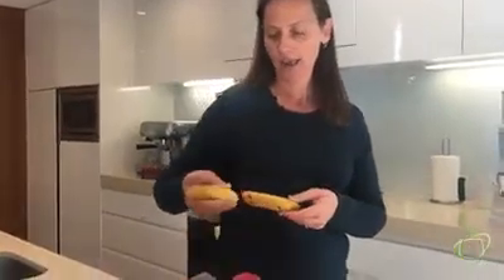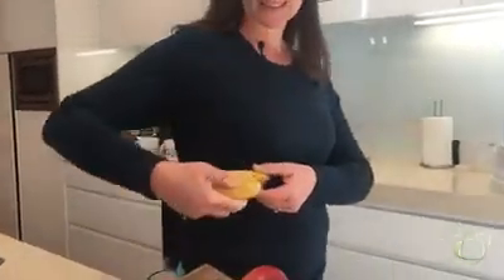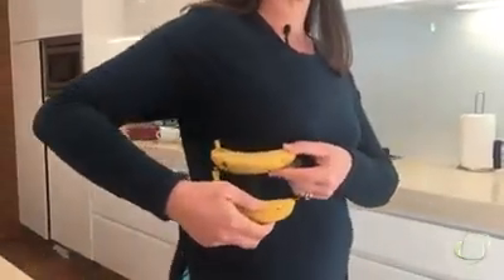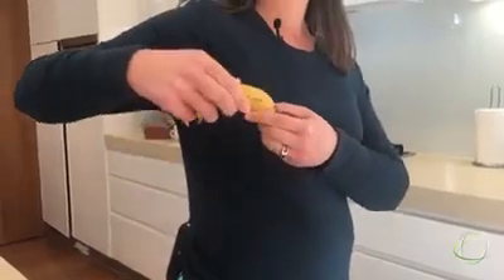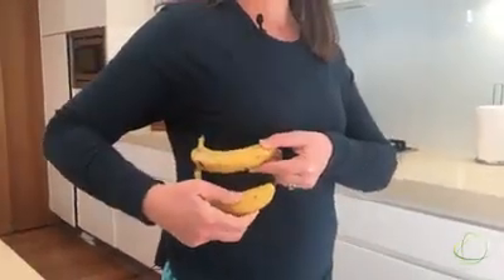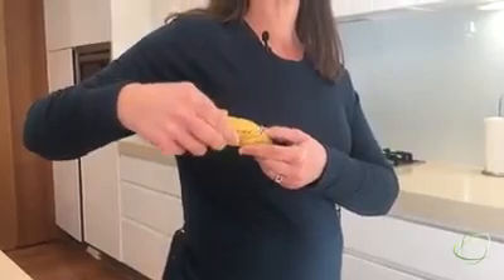Breathing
Banana Breathing
I was trying to explain how ribs move with breathing to my friend and didn't have any anatomical models with me ... so I used the next best thing - bananas! 🍌
Personally I think it worked out well, what do you think?

Imagery has the power to enhance your movement. It's always with you, and doesn't cost a thing! So if you're keen to experience more creative ways for your body to move, join me for a Franklin Method workshop.